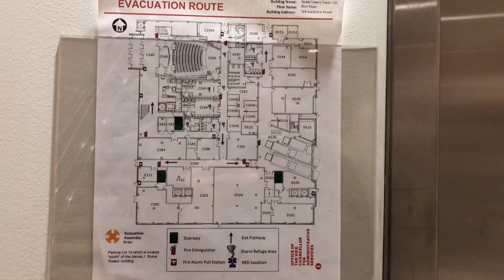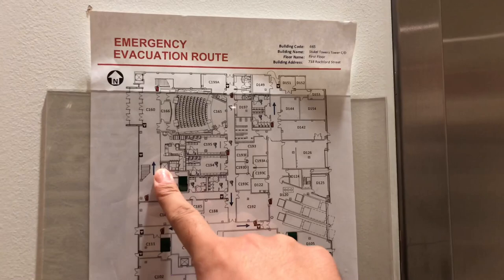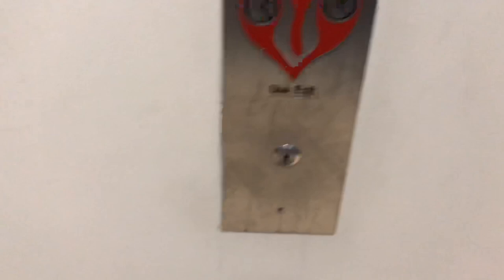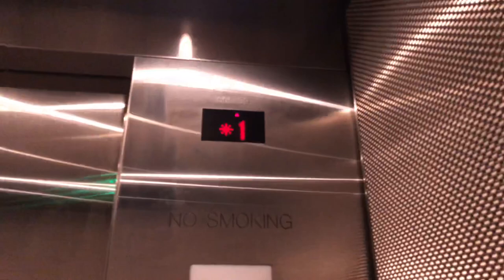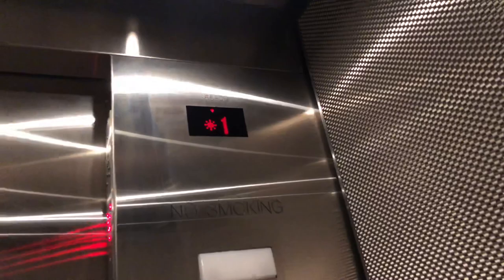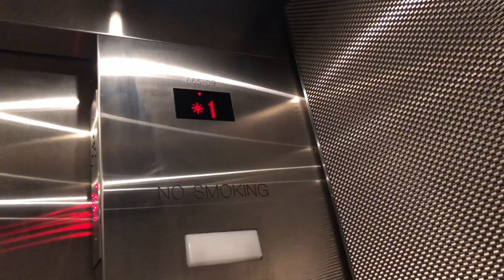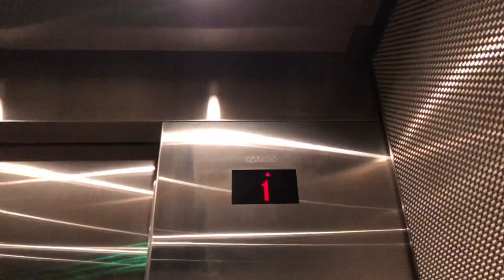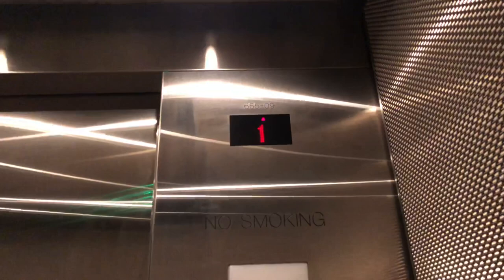Extremely Lousy Kone Hydraulic Shuttle Elevators - UIC James Stukel Towers in Chicago, IL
Here's another dormitory on UIC's east campus called the James Stukel Towers (JST), named after the former president of the University of Illinois system. First, we'll take a ride on all the shuttle elevators going between floors 1 and 2. One of the shuttle elevators leads to the dining hall while the other two lead into the lobby reception.

MY THOUGHTS:
All of these elevators are not really in good shape. The first one is pretty decent on the way up, but starts off with a bang on the way down. The second one has an indicator fail where it shows "*1" for the first floor and "1" for the second floor, and the third one is basically the worst one that I've ridden. Long story short, that one does a horrendous leveling job in both directions! I'd say that all of these elevators should definitely be fixed in many ways in order to make everyone feel comfortable riding them.

READ THIS BEFORE YOU MAKE A REQUEST:
Check the request line status in the About section. Making a request when the lines are closed will automatically be declined
It must be within the locations that are stated in the About section
Once you make a request, you must wait at least two weeks or until your requested video is up before requesting again, whichever comes first
Ride the Rail requests that take longer than 30 minutes to get from one station to another will take about 2 to 3 weeks to process
Ride the Rail requests for commuter rails will not be accepted
Elevator requests of residential complexes may not be guaranteed
If I happen to film your requested residential complex, it will be uploaded as an undisclosed location and I will not mention who requested that